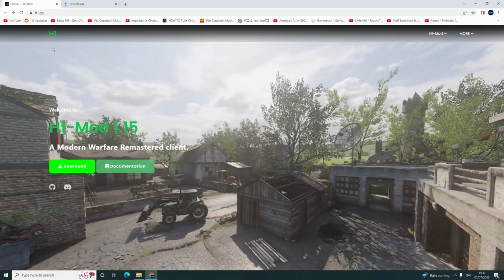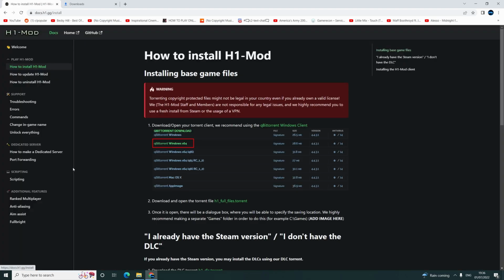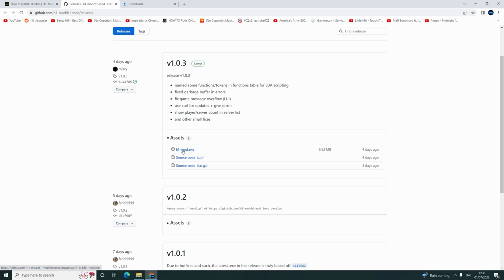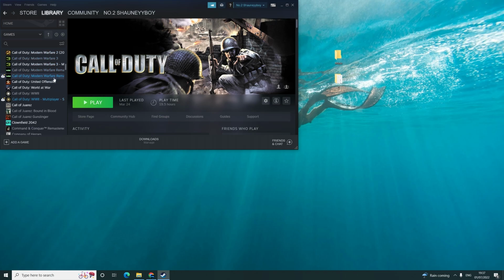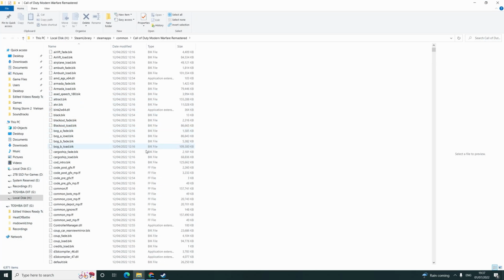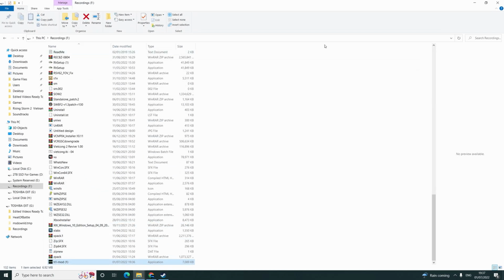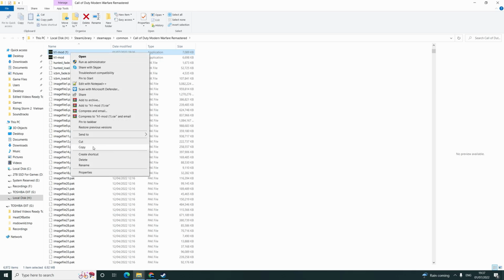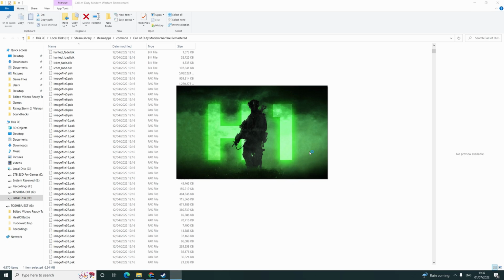How To Install the H1 Mod For Modern Warfare Remastered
**Note** A legit purchased copy of this game required for this to work**